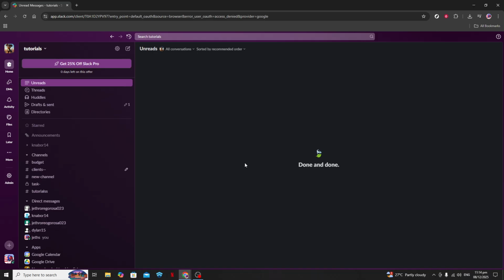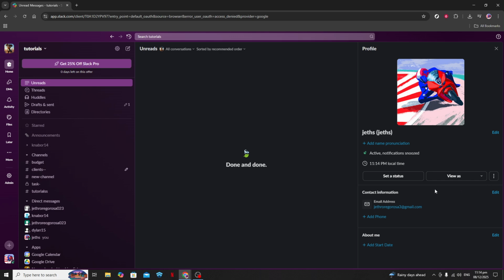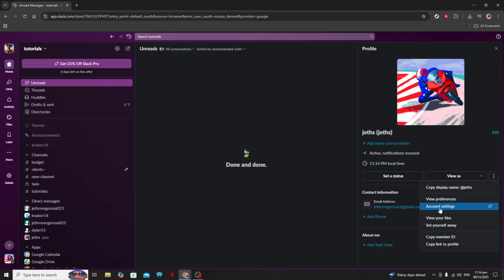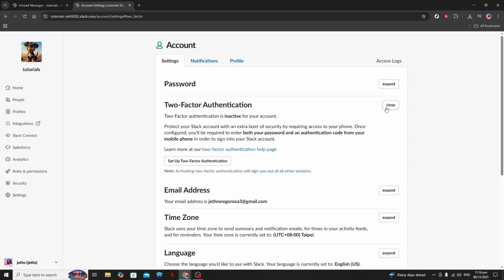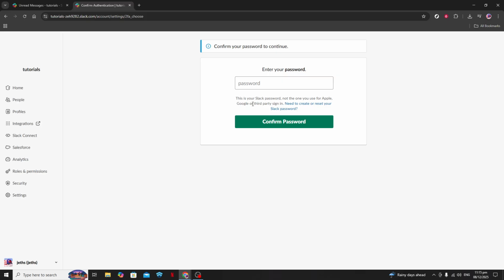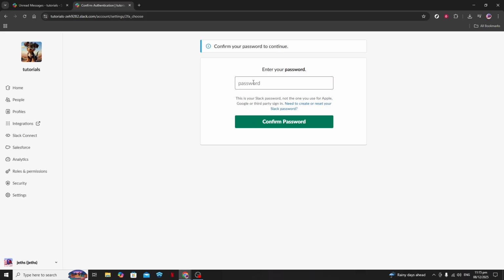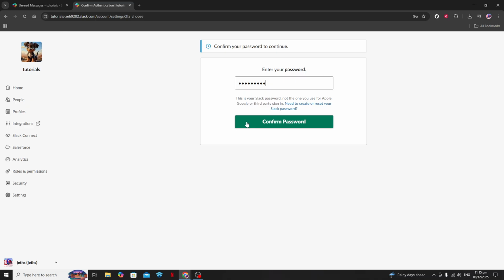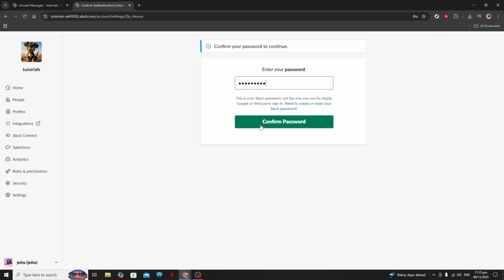How To Enable 2FA On Slack [2026 Guide]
In today's video we cover: enable 2FA, Slack security, two-factor auth, Slack tips, secure Slack account, 2FA setup, Slack tutorial, online security, 2FA guide, protect Slack, multi-factor auth, account security, Slack features, enable two-factor, authentication methods, cybersecurity tips, tech tutorials, secure messaging, Slack for teams

-Google Drive
-Google Meets
-Google Sheets
-Google Chrome
-Google Forms
-Google Gmail